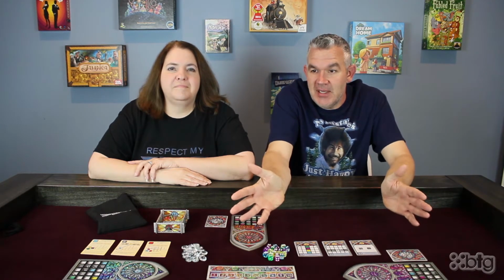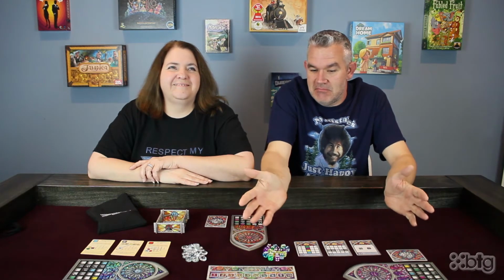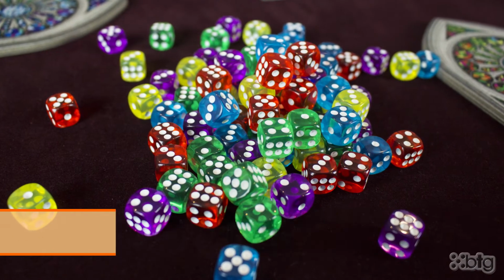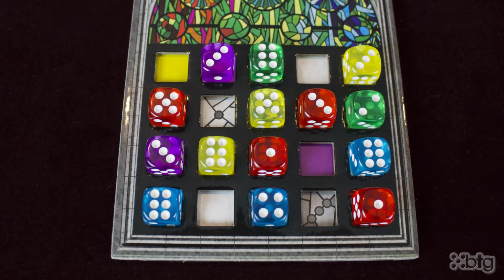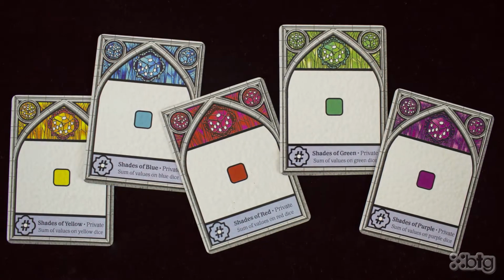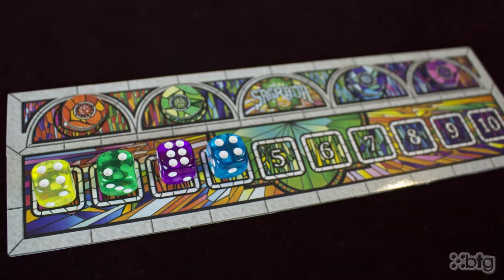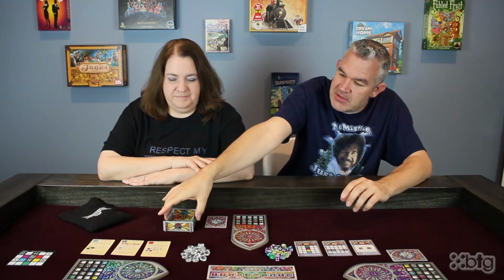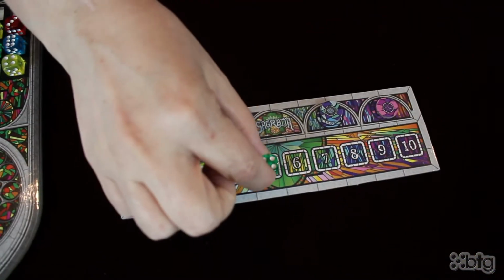Sagrada Review - Board Together Games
It's beautiful!  It's dice-drafting!  It's modeled after the Sagrada Familia in Barcelona, Spain.  It's called Sagrada, and Board Together Games does a full review with ratings of this lovely ~40 minute game for 1-4 players.